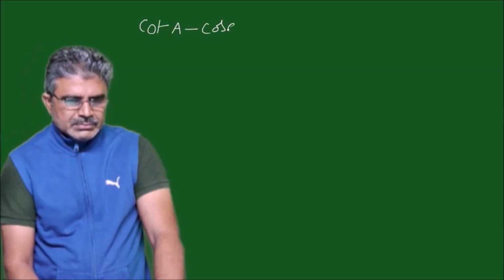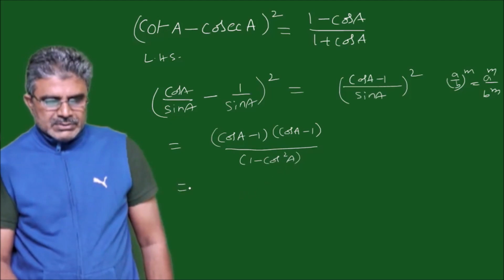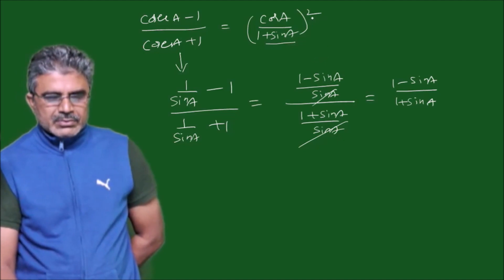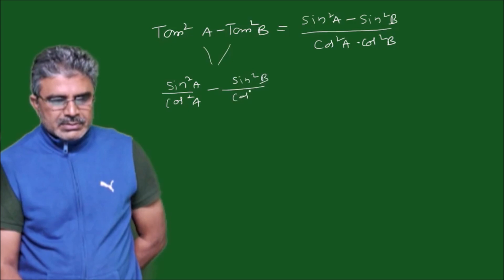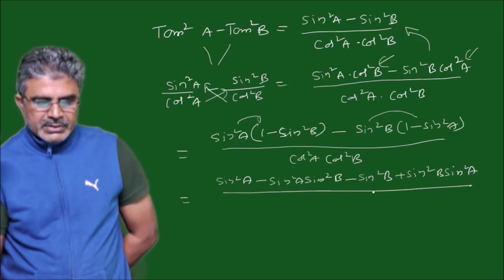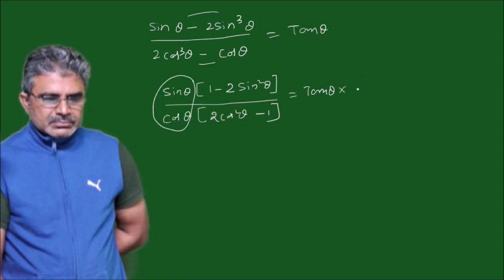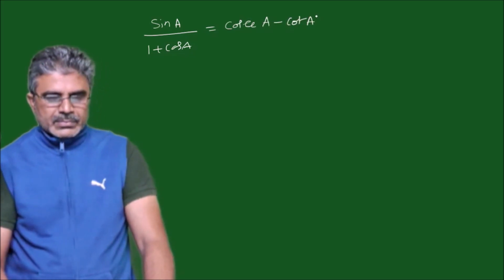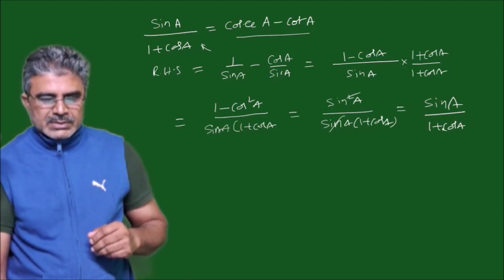ICSE_10_MAT_21_EX(A)_Q_31_TO_35